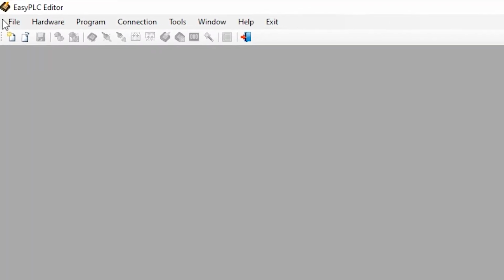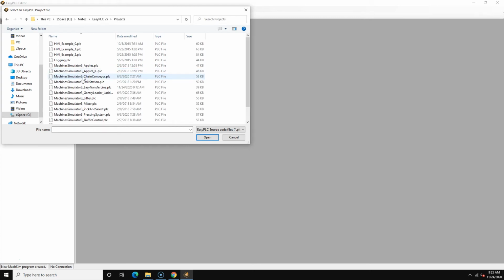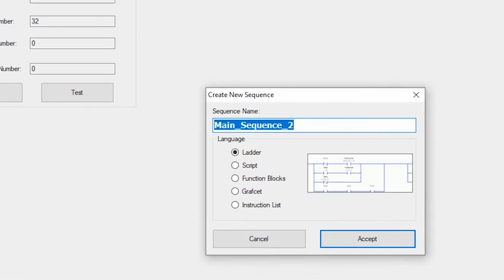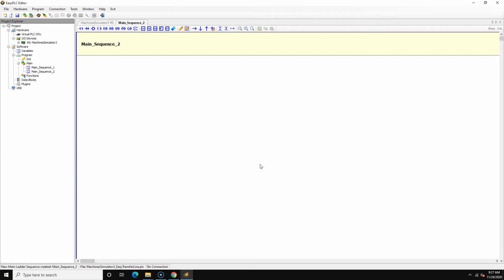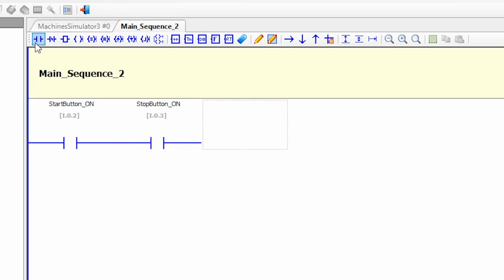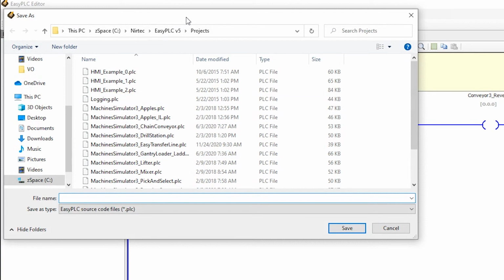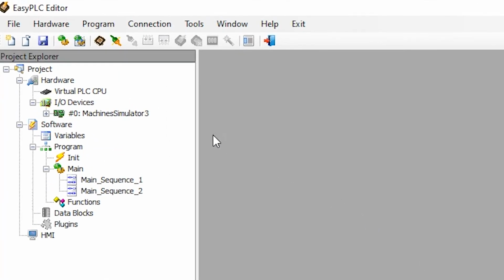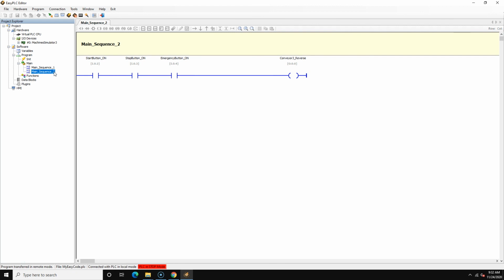How To: Machines Simulator and PLC (Part 4)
Learn about the advanced features of EasyPLC by NIRTEC! Industrial Controls by NIRTEC is a suite of applications for learning, designing, programming and simulating Programmable Logic Controllers (PLCs). You will be able to learn how to use the automatic control systems utilized in the industry with just your zSpace. EasyPLC supports the most common programming languages in the industrial world: Ladder, Grafcet, Logic Blocks Functions and Script. Machines Simulator allows you to custom design your industrial floor and visualize your design and code running on zSpace.